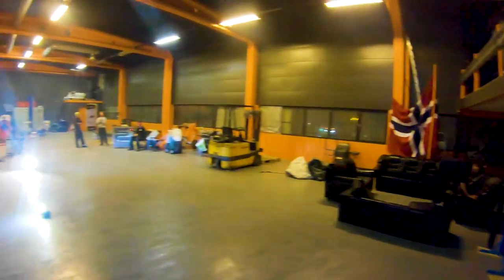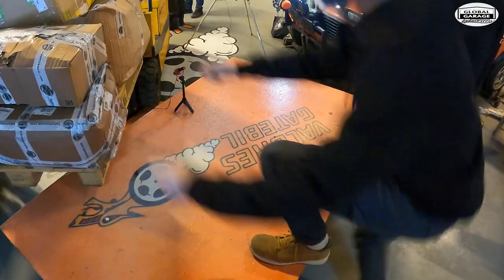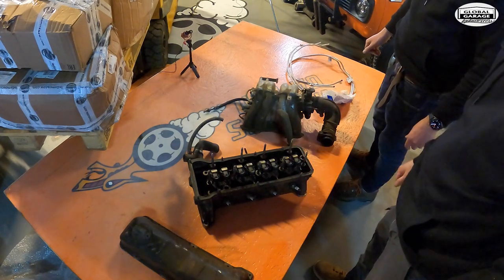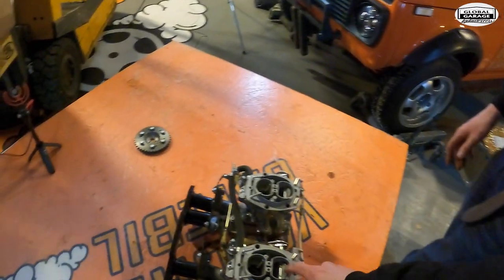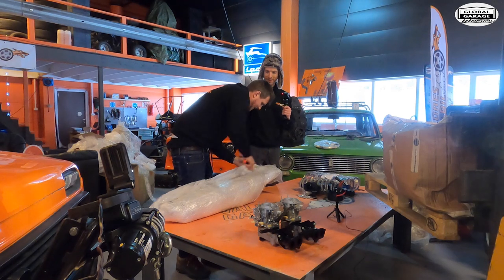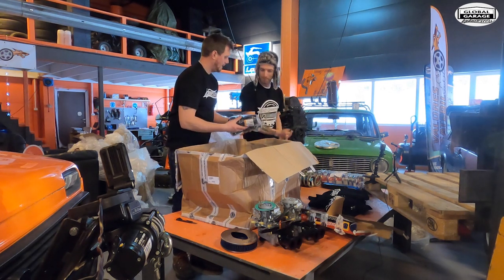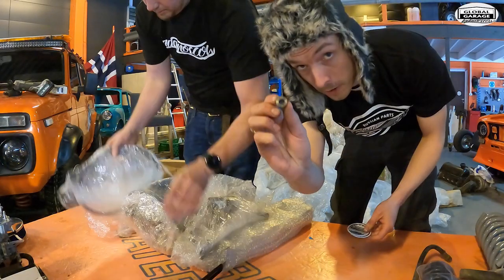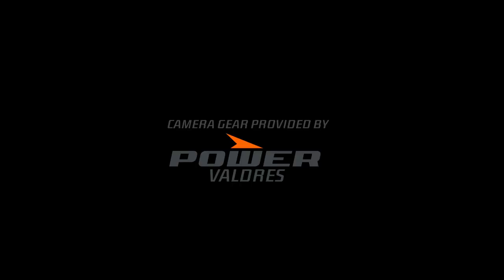Lada Moscow x Valdres Gatebil, Norway - UNBOXING PARTS FROM OUR NEW SPONSOR LADA MOSCOW!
PEOPLE!! WE MADE IT!!

Thank you so much to Sergej at Lada Moscow for believing in us! We will not let you down!

The first video in the Global Garage Lada Moscow series is an unboxing of all the goodies we got from Russia!

If you need any Lada parts.
And let them know you came from here!

Camera gear provided by Power Valdres.